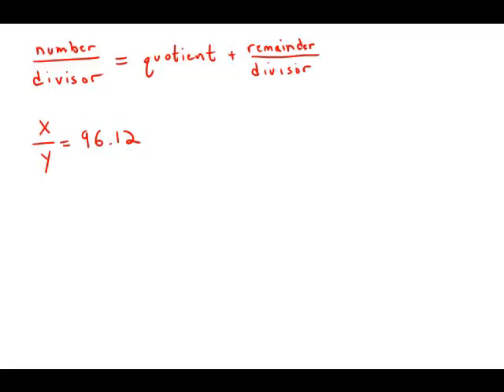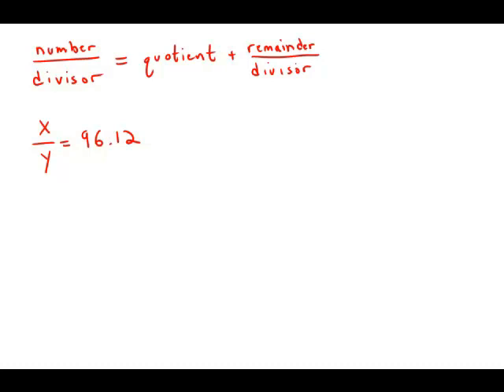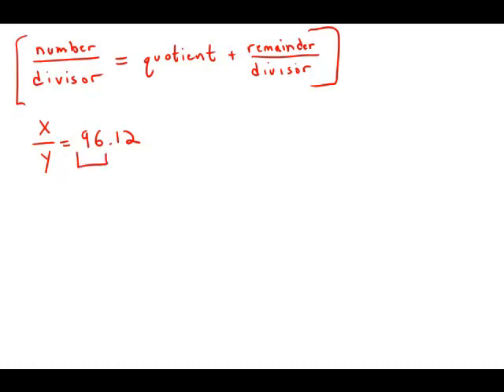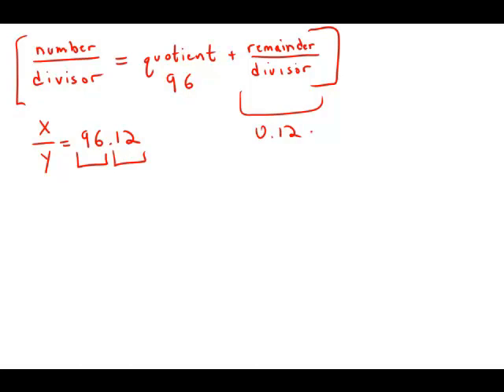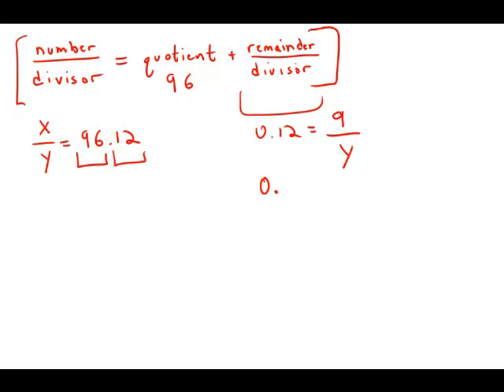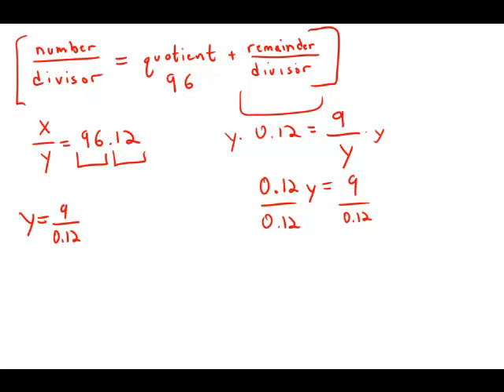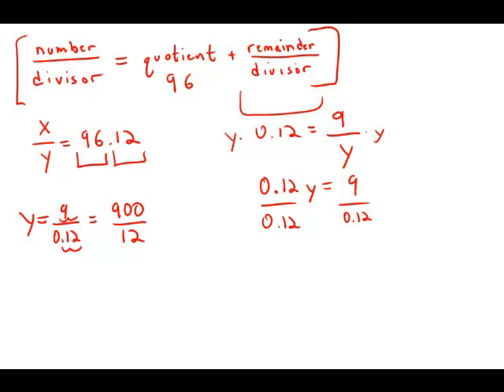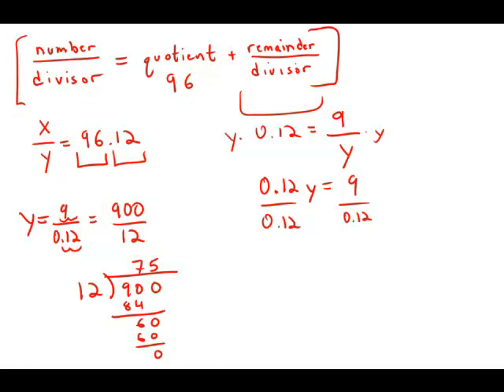GMAT Official Guide 13: Problem Solving 95